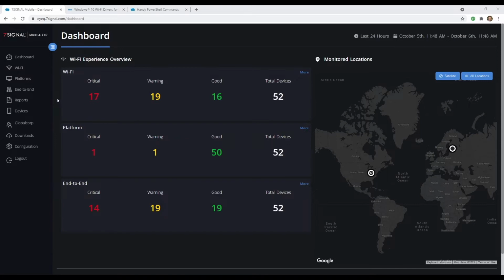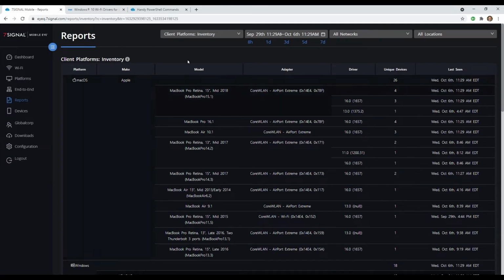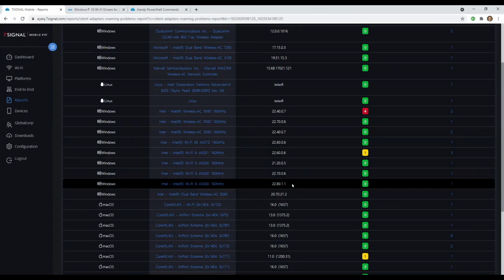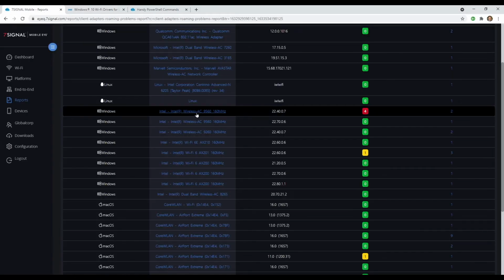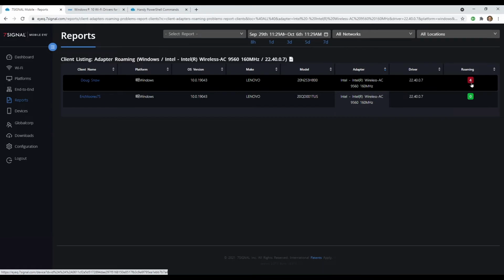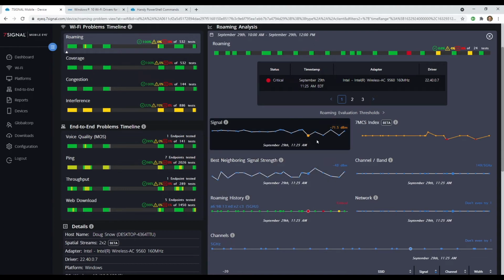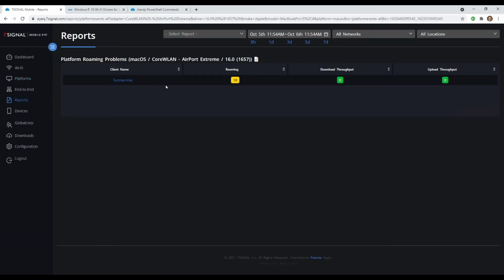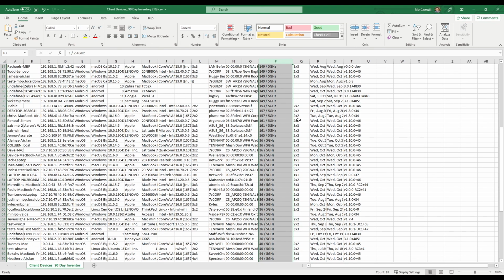7 Minutes with 7SIGNAL: Understanding Client Performance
Welcome to 7 Minutes with 7SIGNAL! In this series, our Customer Success Officer, Eric Camulli, will demonstrate a feature and/or capability of our product(s) so you can see how it can impact your organization!

This time, Eric is walking through our Mobile Eye software to understand and analyze your current situation and monitor the performance of client devices on the network.